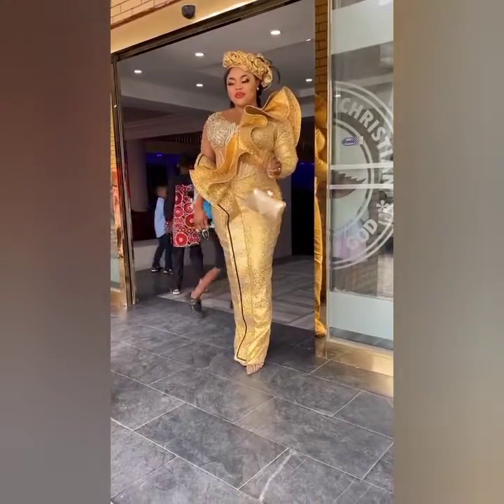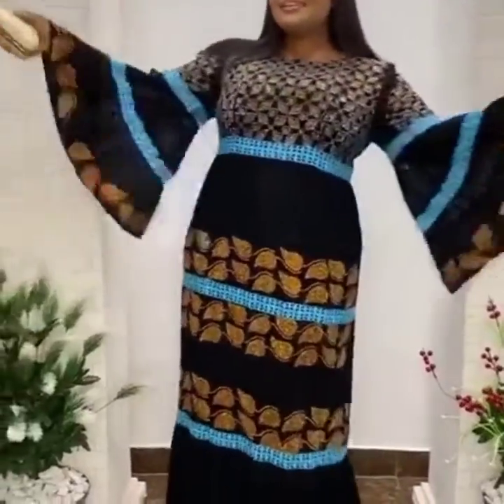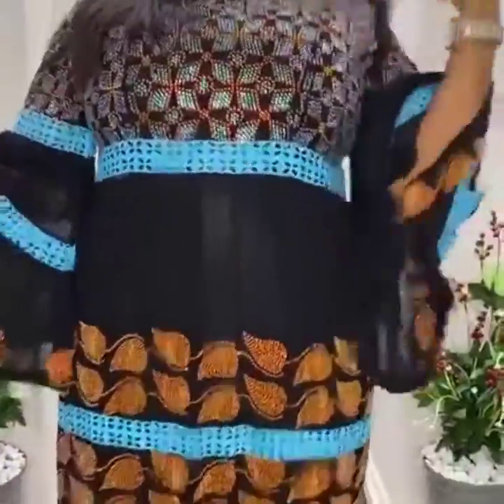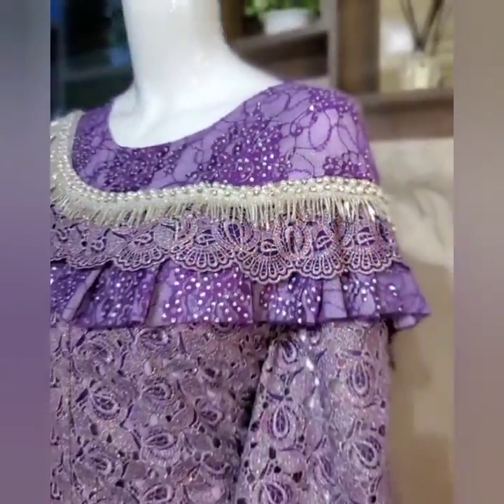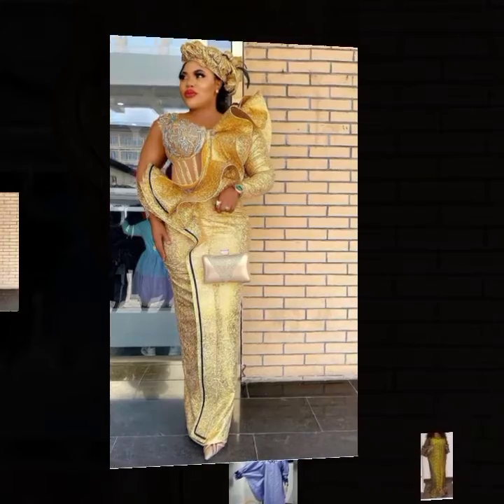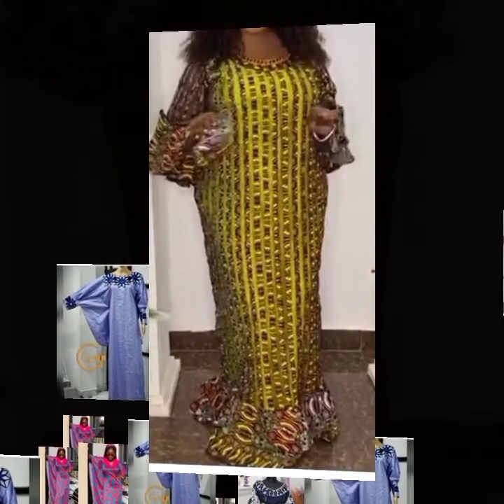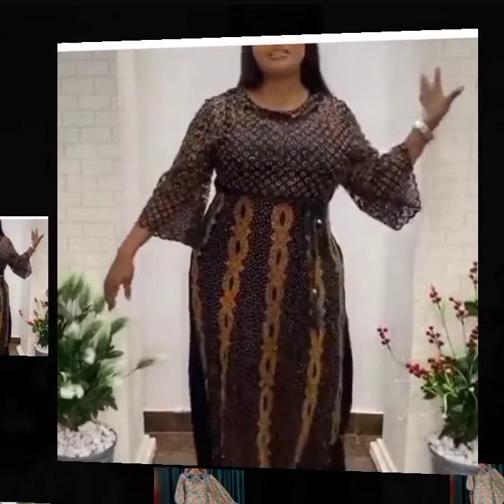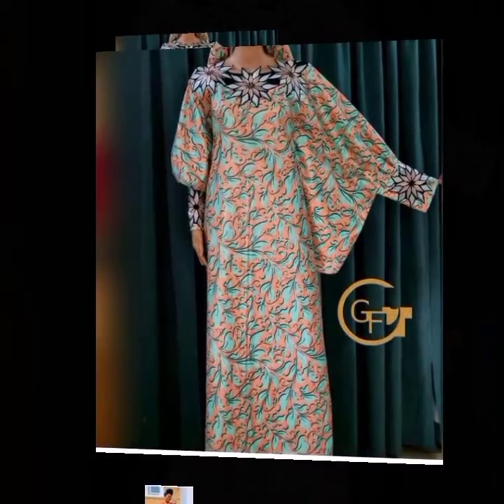40+ AFRICAN DRESSES: MOST STYLISH AND FLAWLESS African Fashion Kaftan/Bubu/Long Gown Styles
40+ AFRICAN DRESSES: MOST STYLISH AND FLAWLESS African Fashion Kaftan/Bubu/Long Gown Styles

40+ AFRICANDRESSES: MOST STYLISH AND FLAWLESS African Fashion Kaftan/Bubu/Long Gown Styles

40+ AFRICAN DRESSES: MOST STYLISH AND FLAWLESS African Fashion Kaftan/Bubu/Long Gown Styles

40+ AFRICAN DRESSES: MOST STYLISH AND FLAWLESS African Fashion Kaftan/Bubu/LongGownStyles

40+ AFRICAN DRESSES: MOST STYLISH AND FLAWLESS AfricanFashion Kaftan/Bubu/Long Gown Styles

40+ AFRICAN DRESSES: MOST STYLISH AND FLAWLESS African Fashion Kaftan/Bubu/Long Gown Styles

40+ AFRICAN DRESSES: MOST STYLISH AND FLAWLESS African Fashion Kaftan/Bubu/LongGown Styles

40+ AFRICAN DRESSES: MOST STYLISH AND FLAWLESS African Fashion Kaftan/Bubu/Long Gown Styles

40+ AFRICAN DRESSES: MOST STYLISH AND FLAWLESS African Fashion Kaftan/Bubu/Long Gown Styles